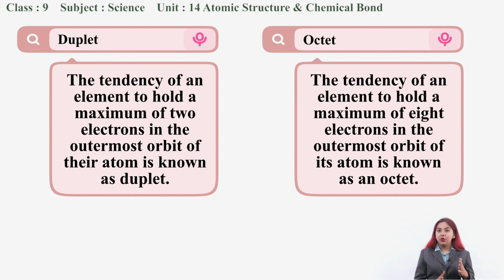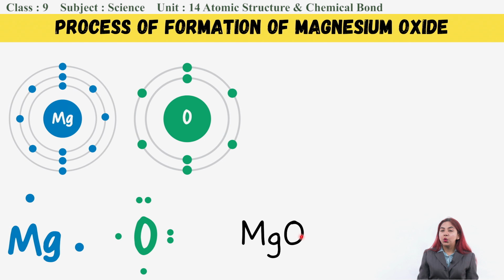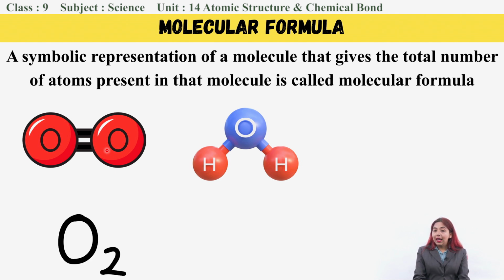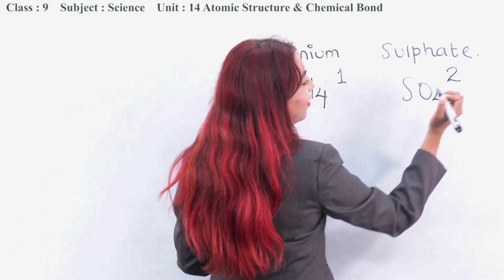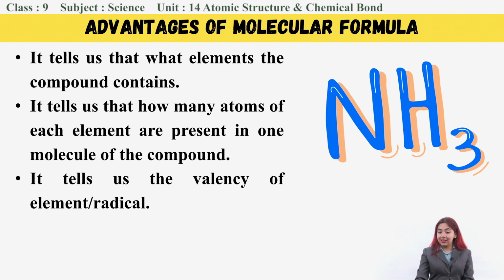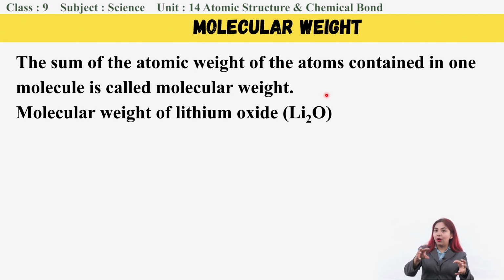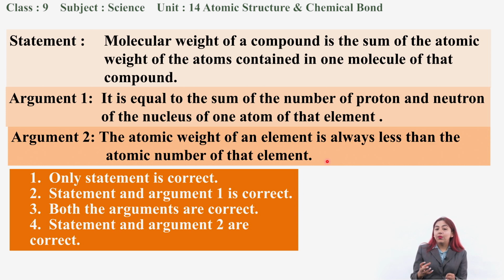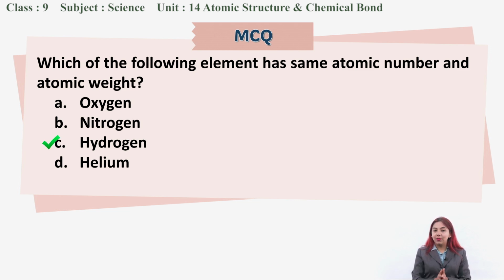[EN] 23 Class 9 Science Unit 14 Atomic Structure and Chemical Bond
Class : 9
Subject : Science and Technology
Unit/Lesson : 14
Atomic Structure and Chemical Bond

सानोठिमी, भक्तपुर
© Center For Education and Human Resource Development
Sanothimi, Bhaktapur